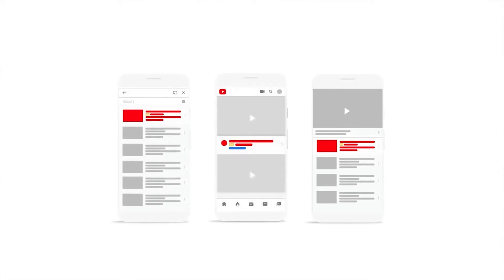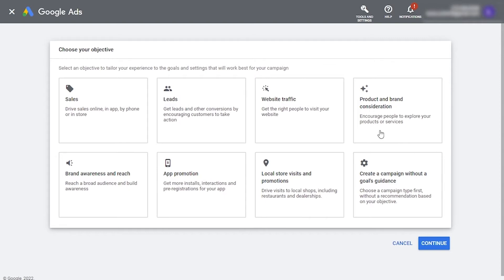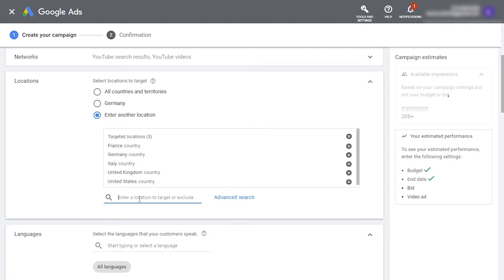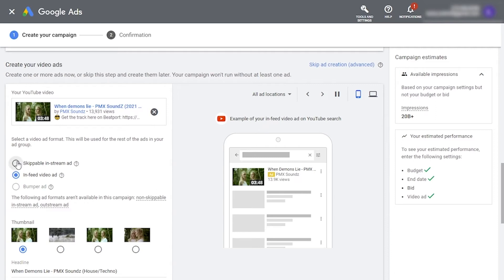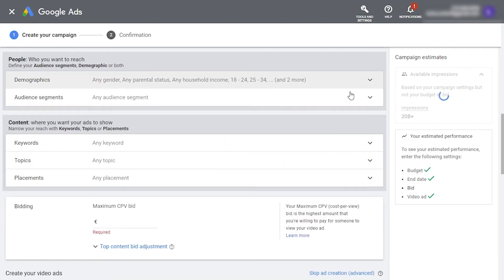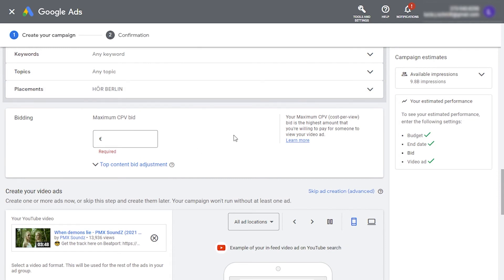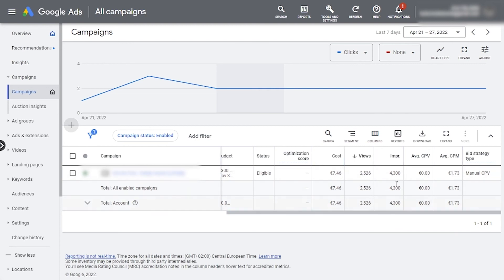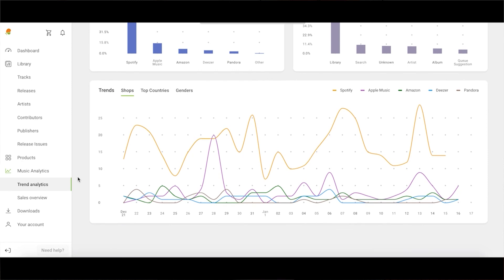How to Promote a Music Video on YouTube with Google Ads | Tutorial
Discover YouTube Ads as an independent musician and find out how to set up a Google Ads campaign to get more views on your music video.

In this tutorial, we’ll explain how YouTube ads work as well as the different types of video ads you can use to promote your music video. Then, we walk you through the process of setting up a YouTube Ads campaign which will bring real results for your music. Finally, we’ll demonstrate how to navigate the Google Ads reports to find out what audiences and ad creatives work best for your music.

𝐂𝐡𝐚𝐩𝐭𝐞𝐫𝐬 𝐢𝐧 𝐭𝐡𝐢𝐬 𝐯𝐢𝐝𝐞𝐨:
00:00 Introduction
00:53 Types of YouTube Ads
01:52 Campaign Creation (Campaign Settings)
05:41 Campaign Creation (Ads Settings)
07:00 Campaign Creation (Ad Group Settings)
11:28 Checking Results

Activate the 🔔 so you never miss an upload from us!

About us:
iMusician offers independent musicians and labels an all-in-one solution that is simple and effective to sell their music online. Whether you want to upload your music to Spotify, sell your music on iTunes or monetize your music on YouTube, we've got you covered.